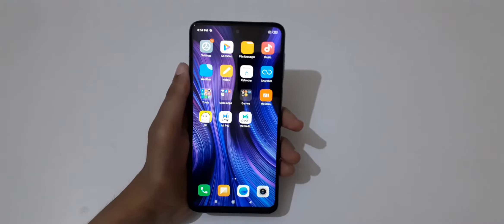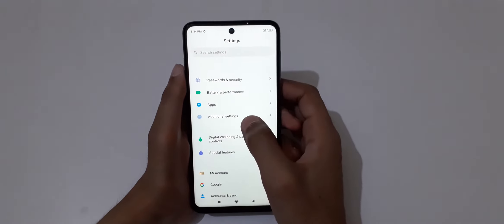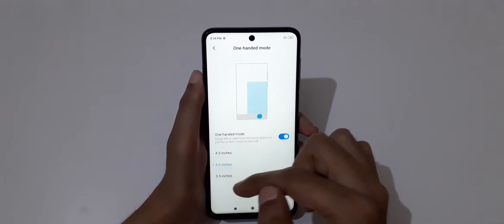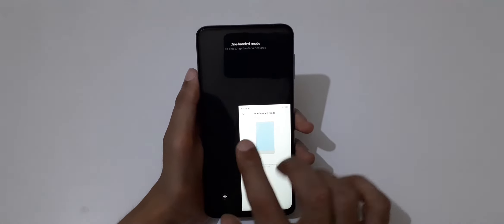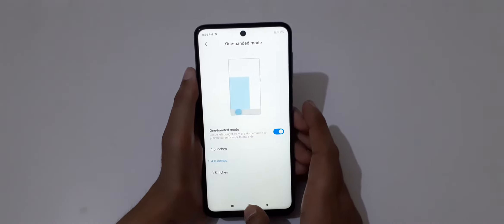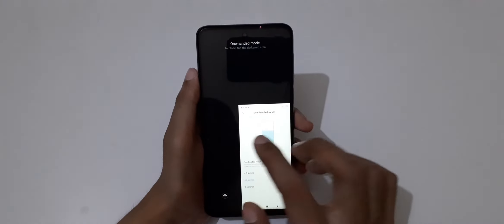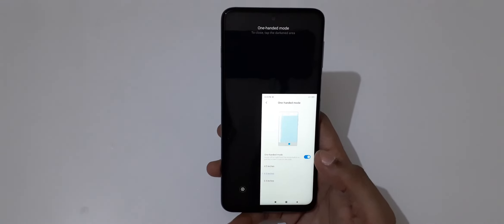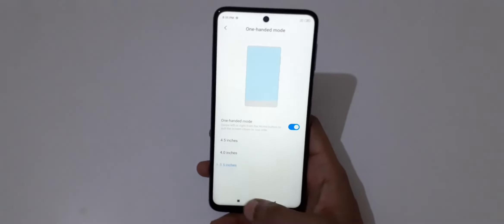Redmi Note 9 Pro One-handed mode | Explained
How to Enable and Use One-handed mode in Redmi Note 9 Pro Smartphone. Very useful and Important feature available in Redmi smartphone.